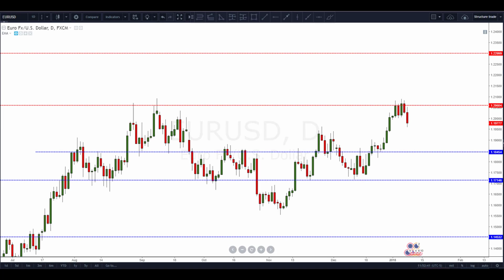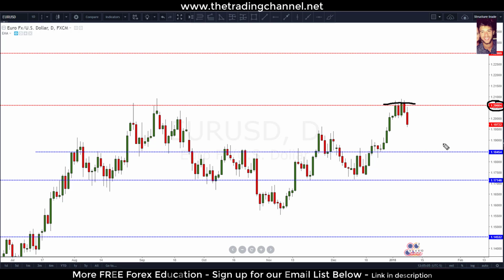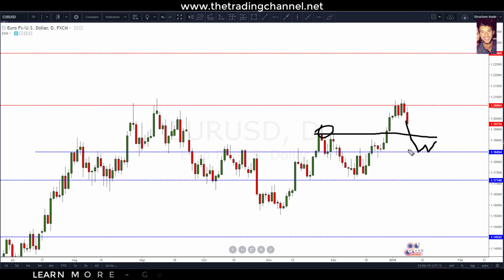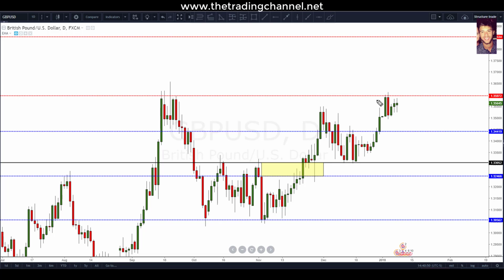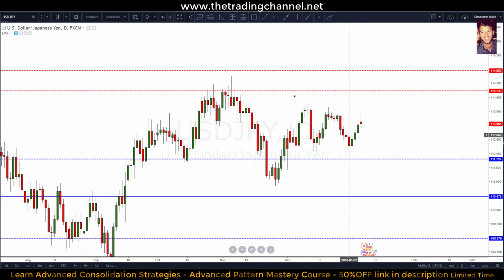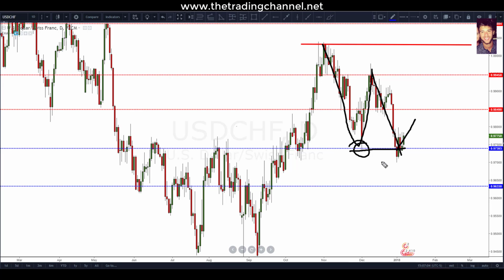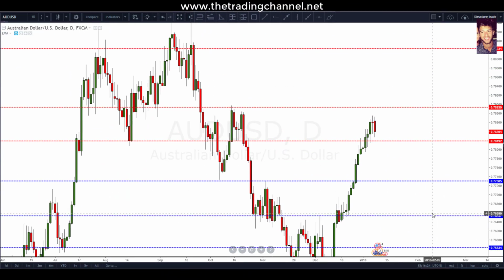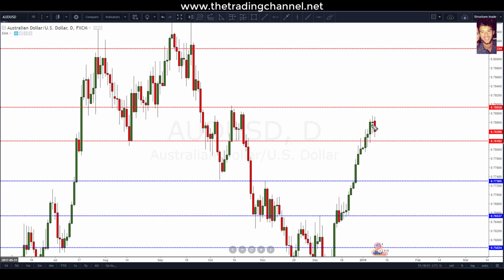Forex: Weekly Market Predictions (1/8-1/12) Top 5 Chart Breakdowns